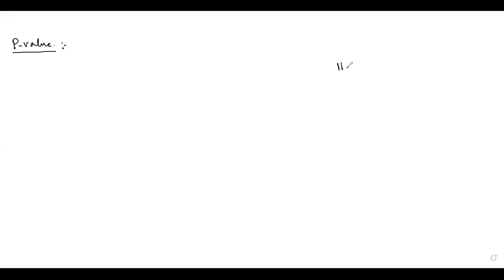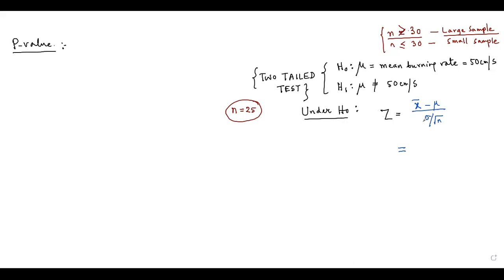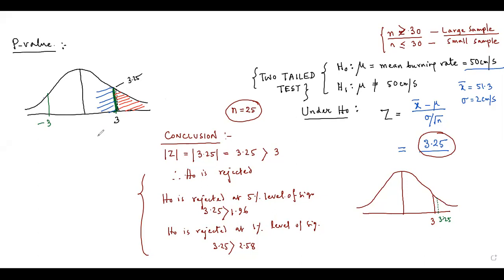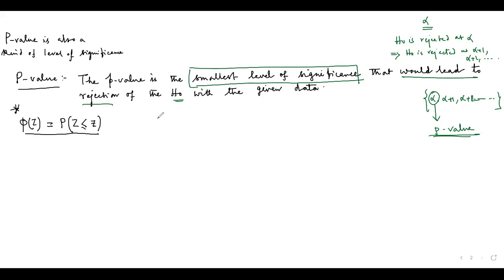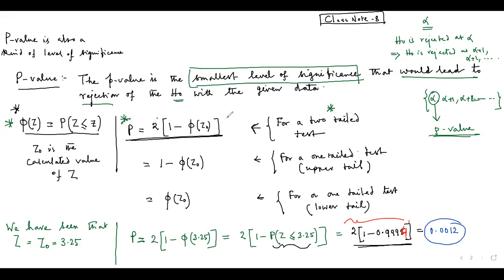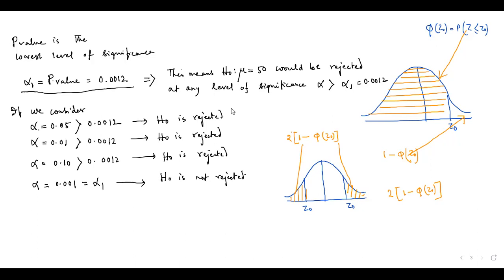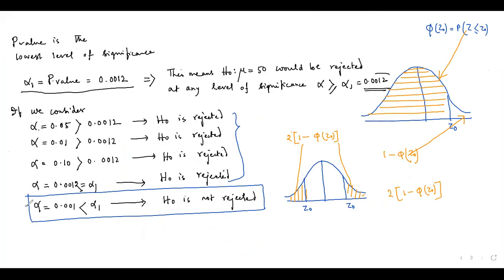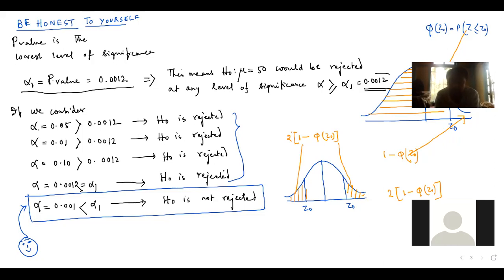P - Value and level of Significance (Part 2)